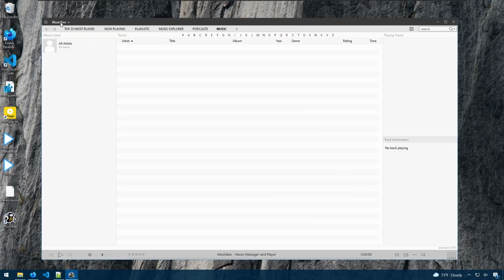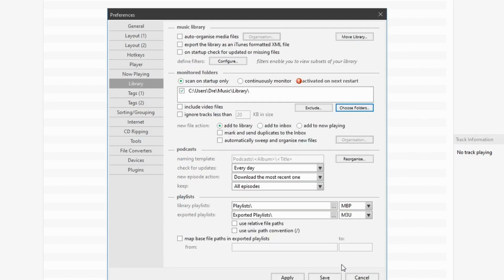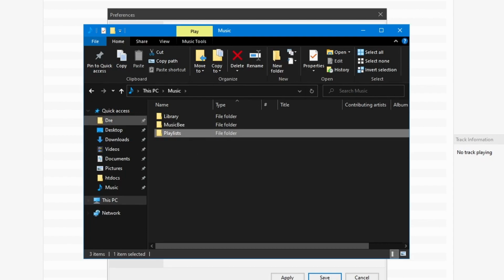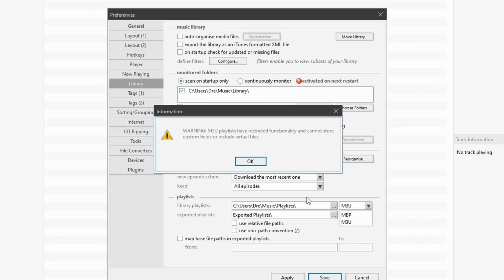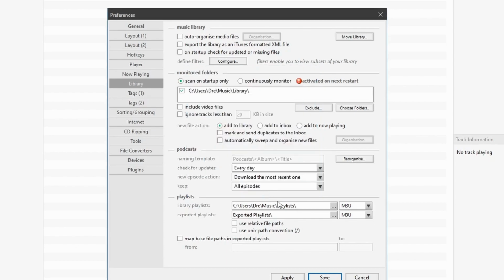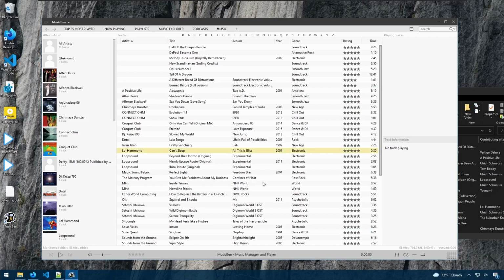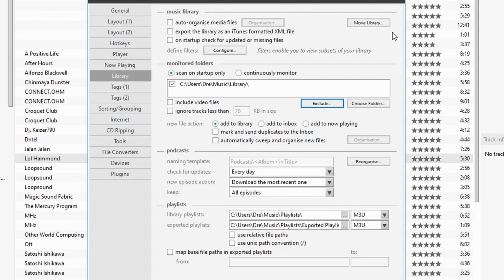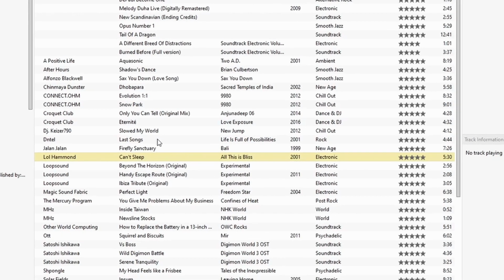MusicBee Guide Part 2: Scanning Music and Playlist Folders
In this video, we'll look at how to add music and playlist folders for MusicBee to scan and monitor.